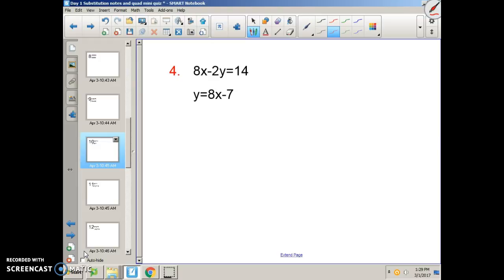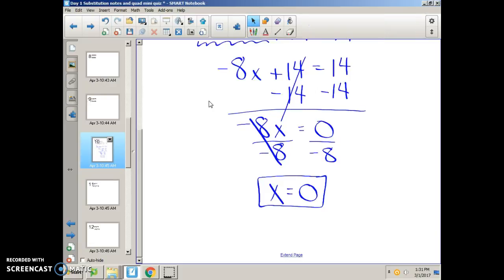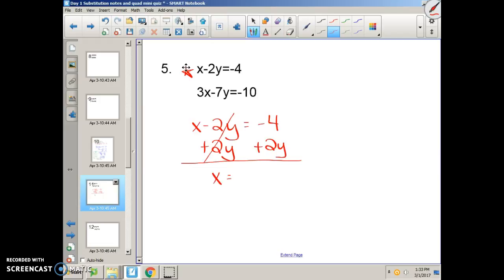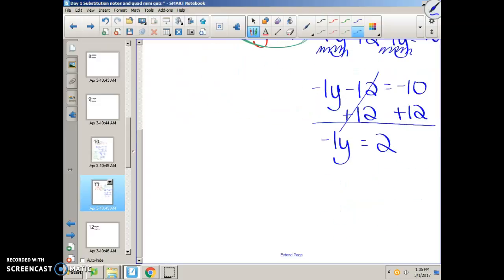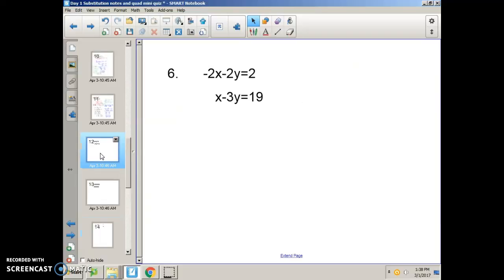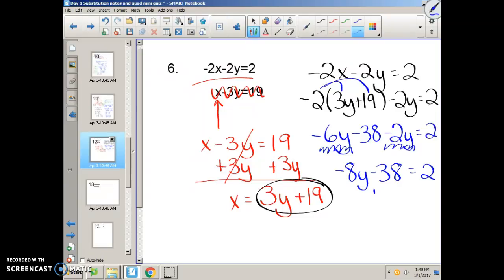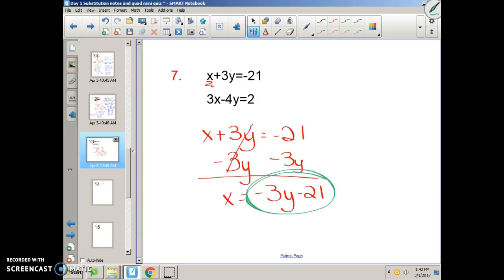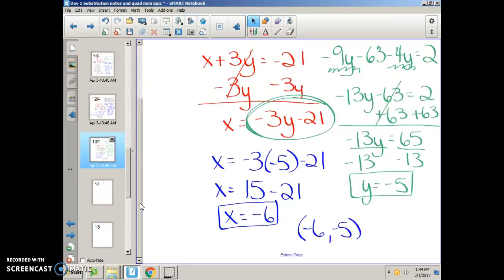Unit 3.3 Systems Day 1 - Solving by Substitution PART 2